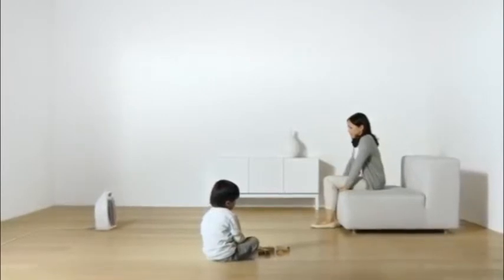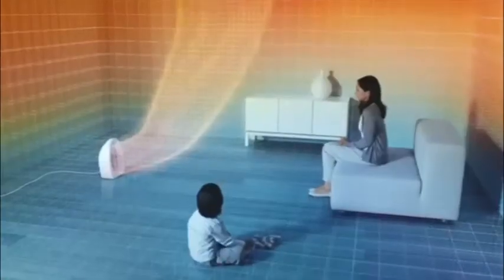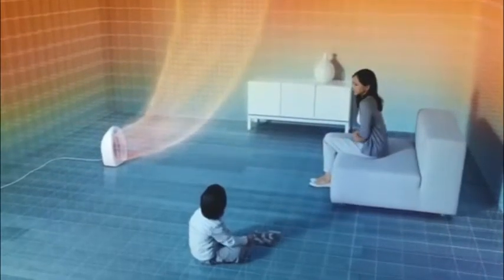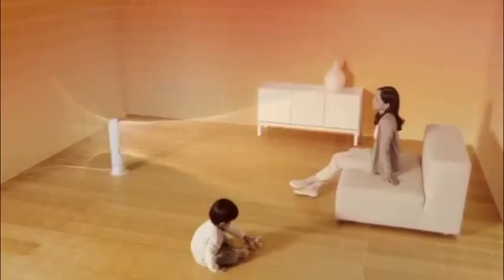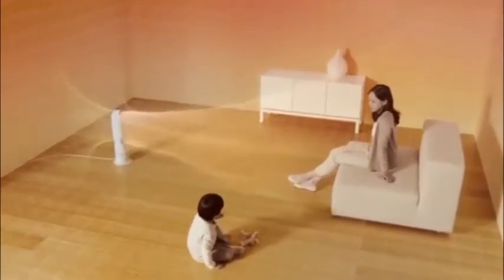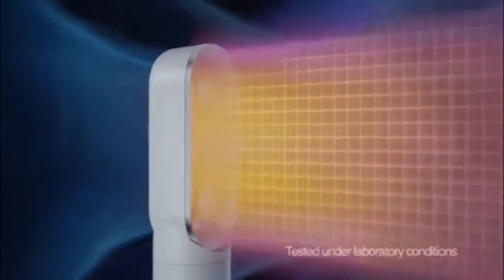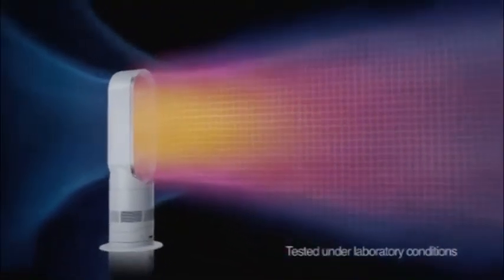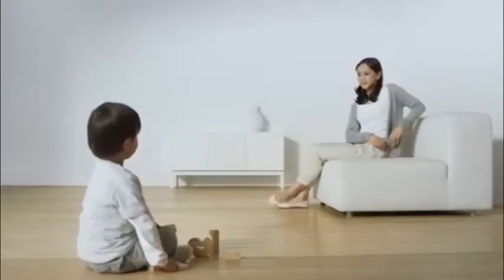Dyson Hot™ The fastest way to heat the room evenly - Dyson Rental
Dyson Hot Heaters Now Available to Rent or Purchase
Fast Installation - Professional Servicing - Peace of Mind Warranty

In winter, the Dyson Hot fan heater provides long-range heat projection.. There are no blades -- just an uninterrupted stream of smooth air.

Dyson Hot uses Air Multiplier™ technology to amplify surrounding air for long-range heat projection. The Dyson Hot provides fast, even room heating.

Air is drawn in at the base of the machine. It is accelerated through a 2.5mm aperture, which creates an annular jet of air that passes over an airfoil-shaped ramp, channeling its direction. Surrounding air is drawn into the airflow, amplifying it. This is called inducement and entrainment